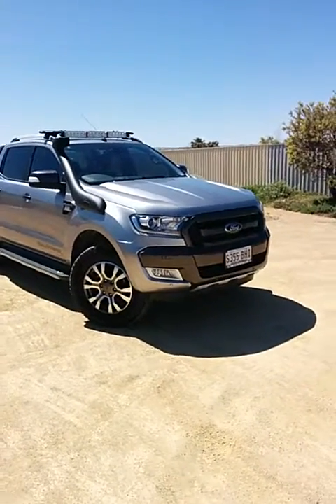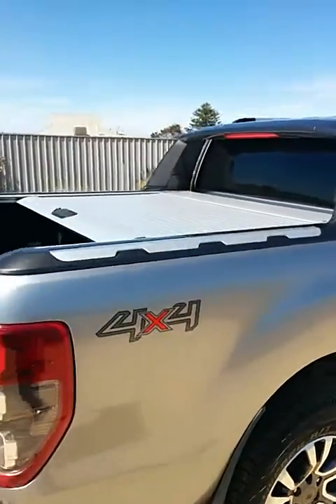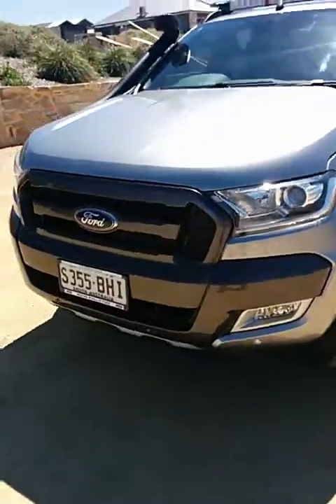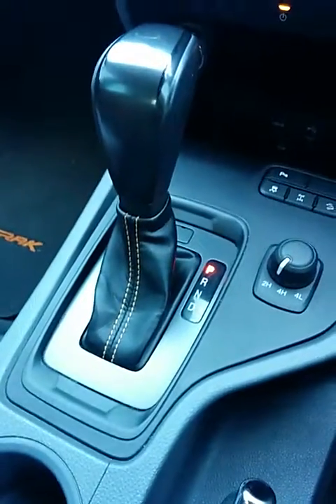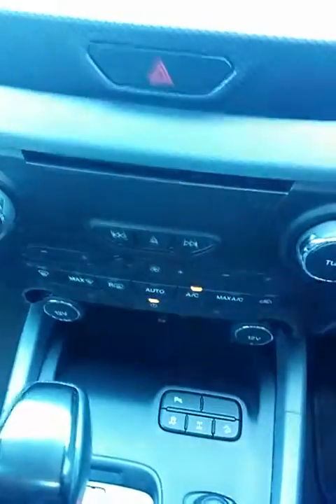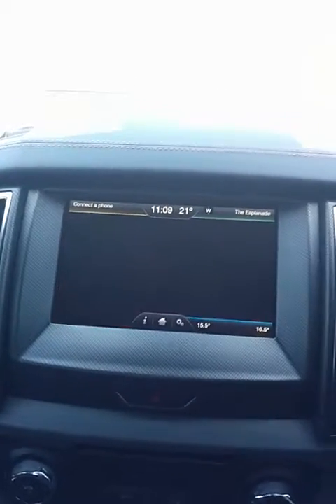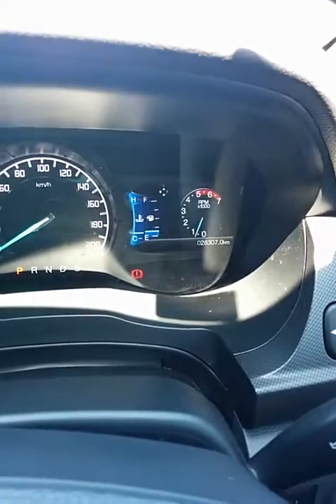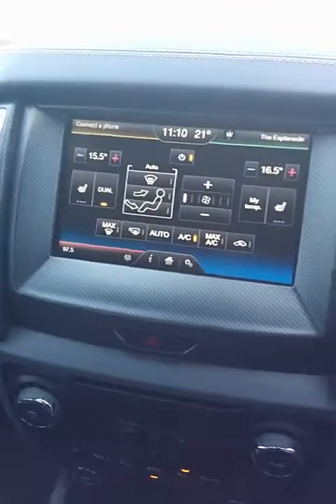DAMIEN - 15 WILDTRAK